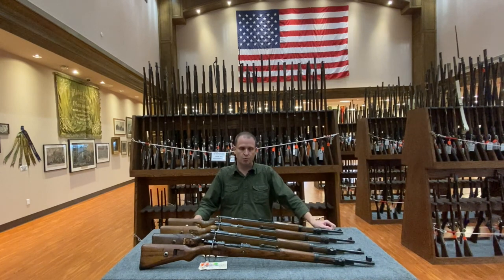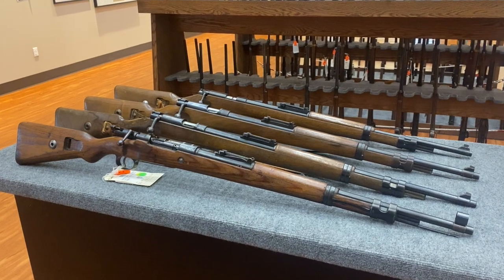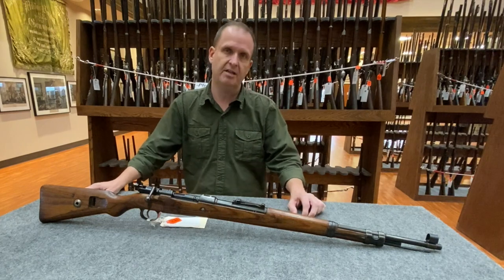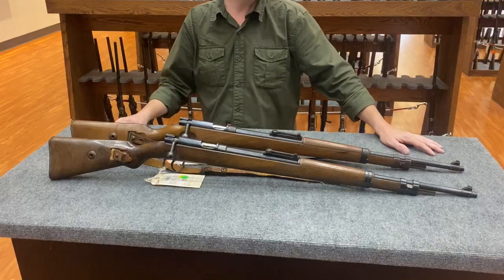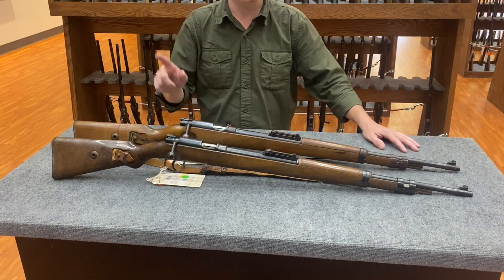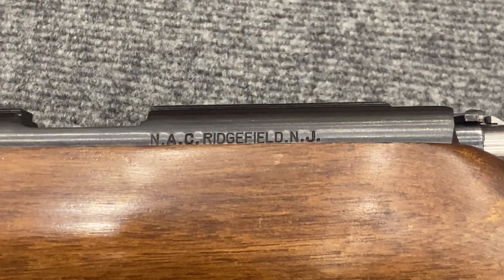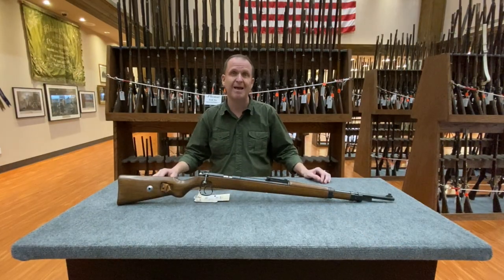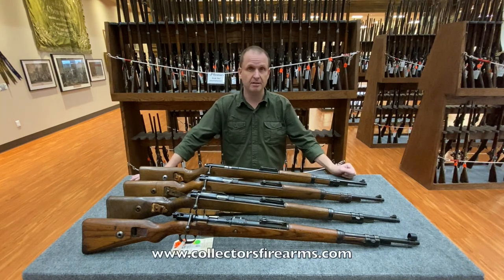.22 Training Rifles from NS Germany & the PRC